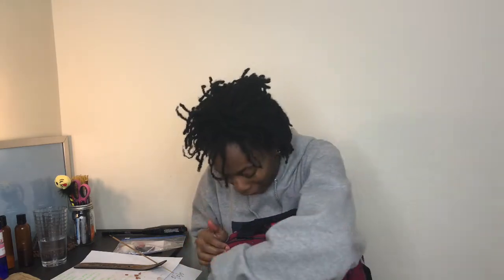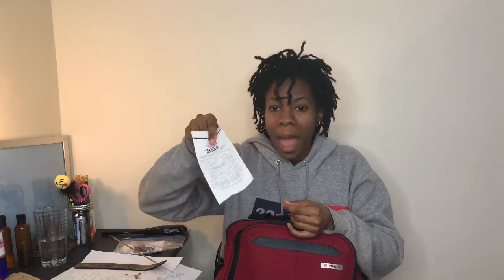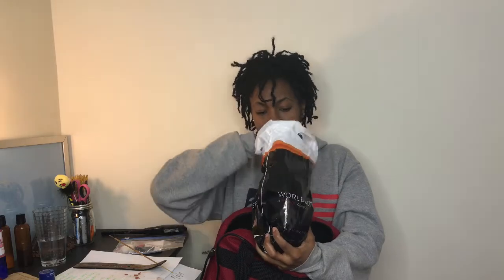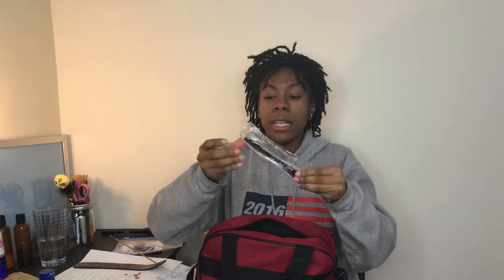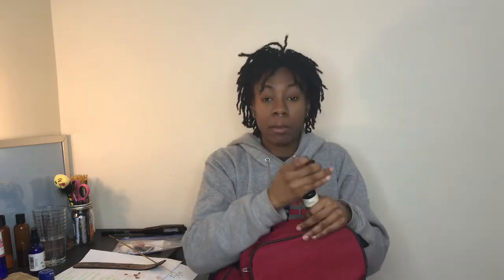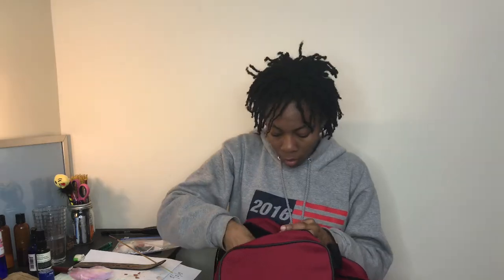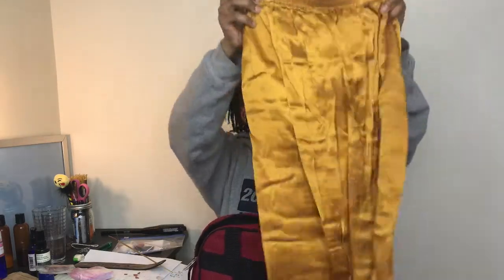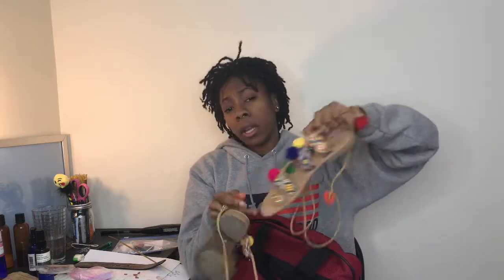What's in my Travel Bag Tag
This is the video you make when you're jet lagged and behind schedule.

LOOK FOR ME ON IG